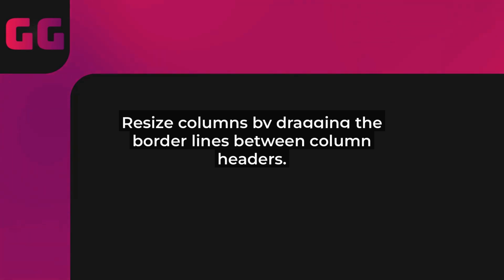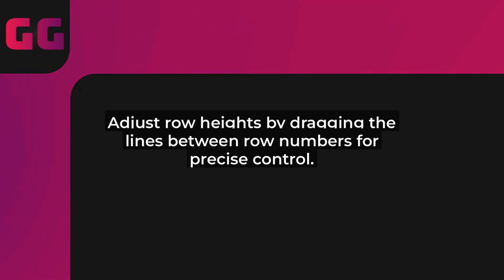How to Change Cell Size in Google Sheets 2025